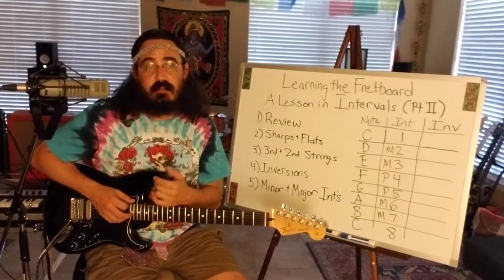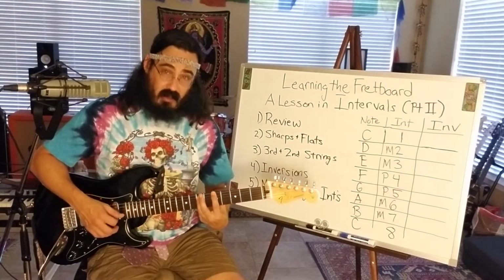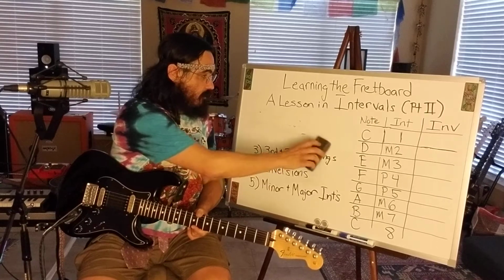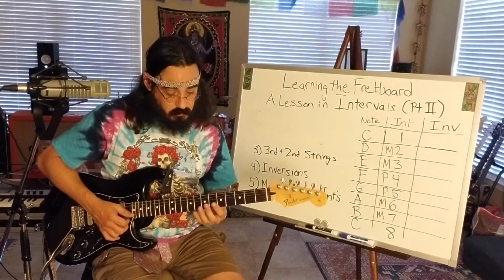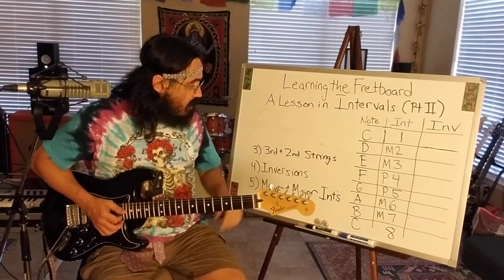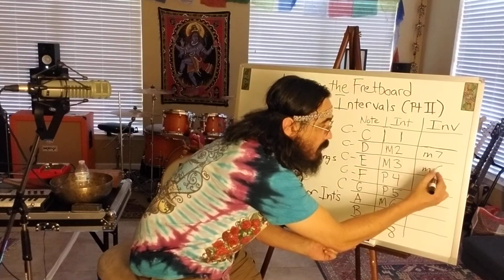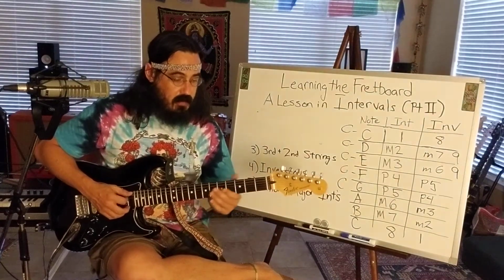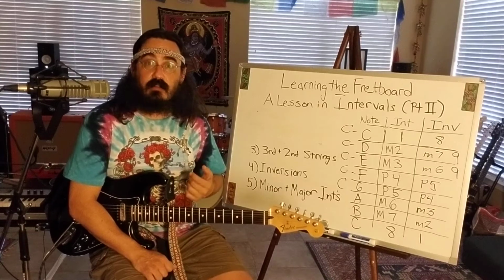EP 02: Learning the Fretboard--A Lesson in Intervals (Pt 2)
Continuing from where Part 1 left off, here we recap the importance of intervals before focusing on how interval shapes change when playing on strings 3 and 2. Lesson continues by learning the inversions of intervals and the difference between the ever important major and minor 3rds.

00:00 - Learning the Fretboard: A Lesson in Intervals (Pt. 2)
00:31 - Reviewing importance of intervals
01:51 - Interval shapes on top four strings
06:40 - 3rd and 2nd string interval shapes
10:35 - Singing the Intervals
11:55 - Interval Inversions
16:44 - Major vs. Minor Intervals